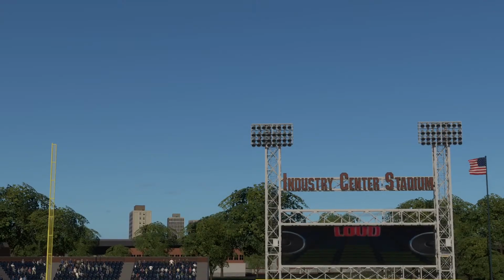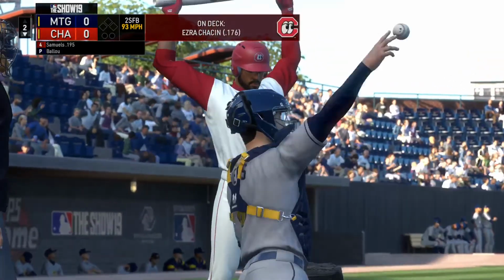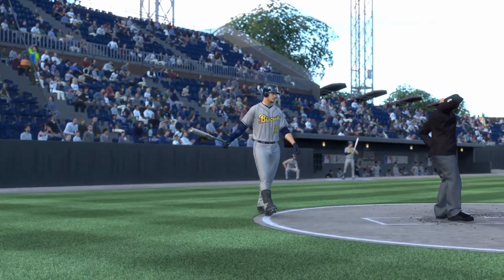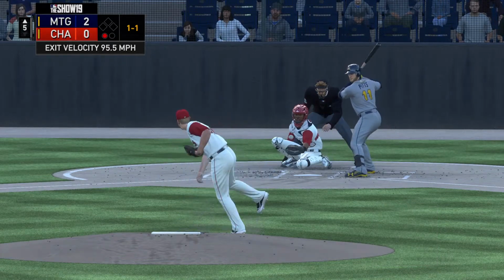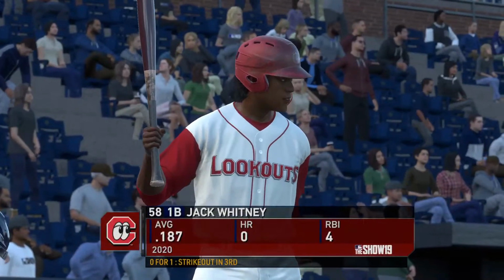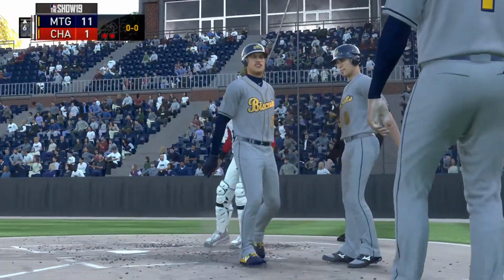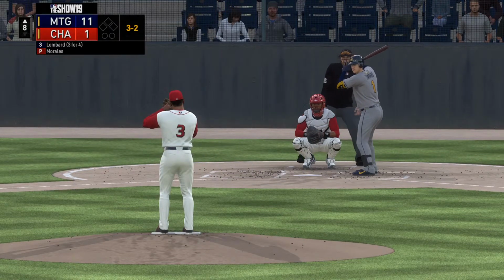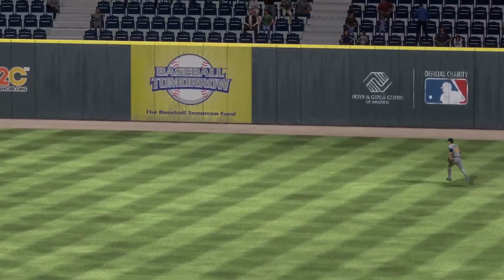Lookouts vs Biscuits 5142020